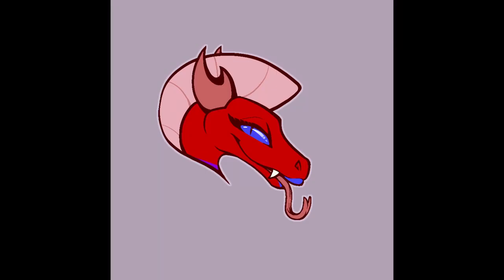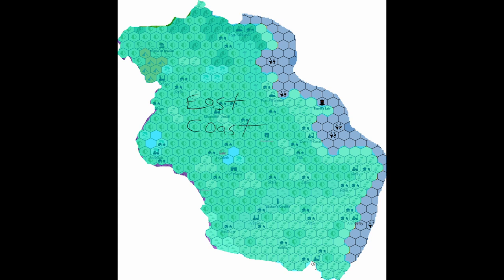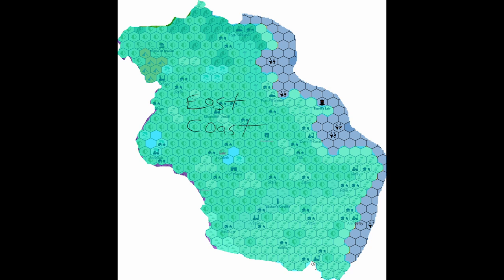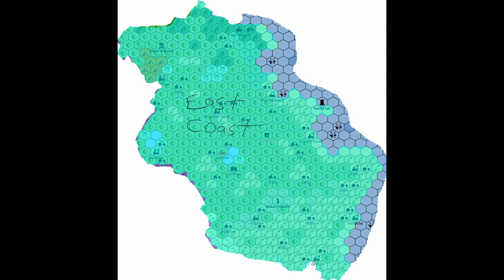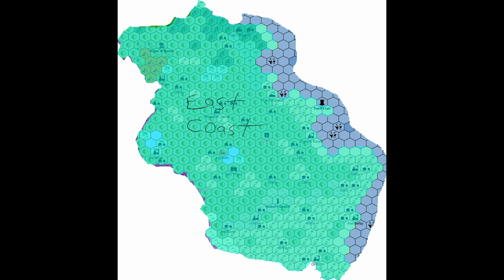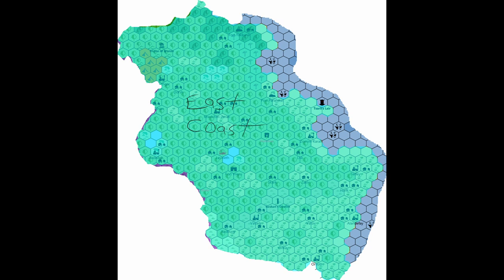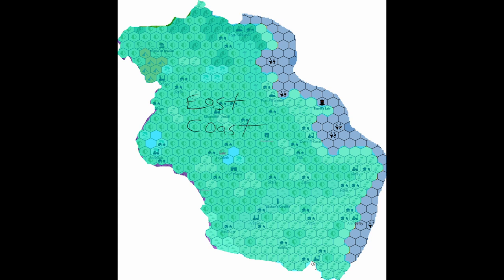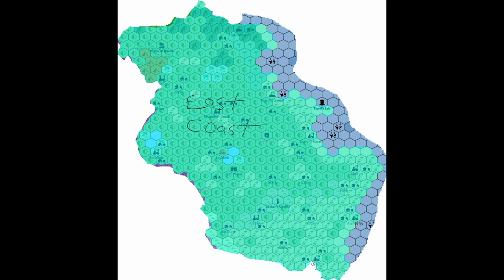Wild Wekasi: East Coast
A documentary on a small region of my world that took like 12 hours to write. Comment your favorite creature in each region and favorite overall!